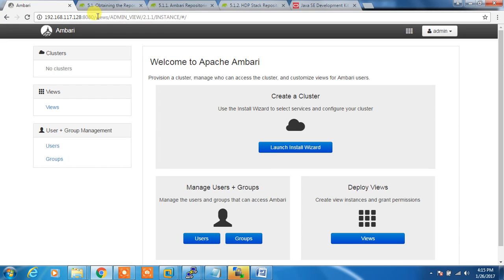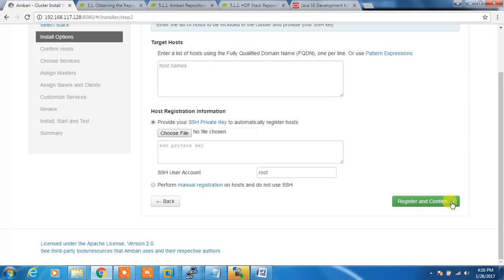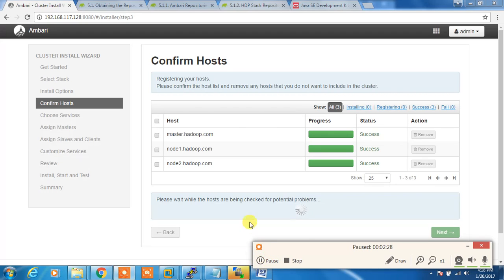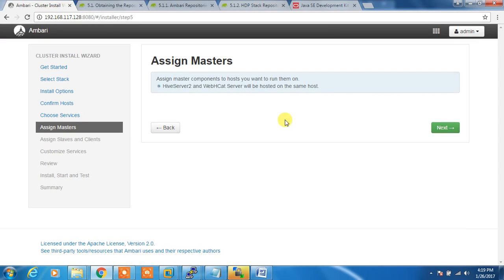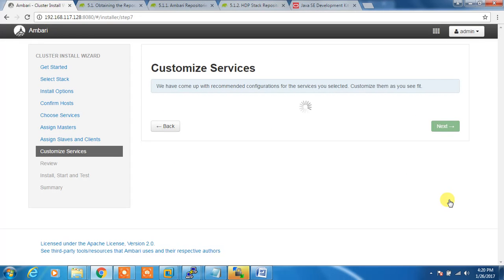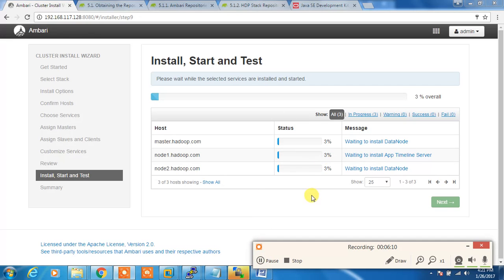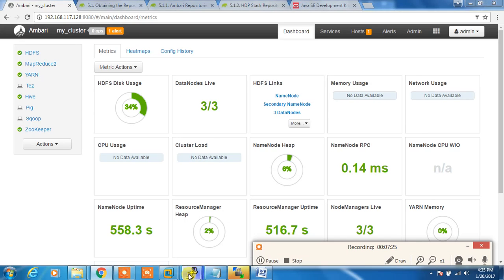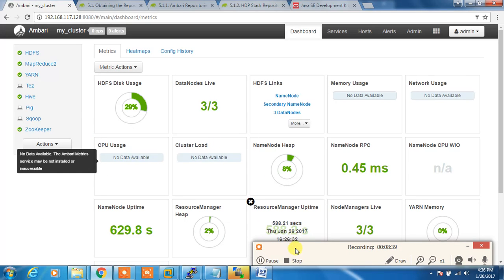Part7 - Installing HDP using Ambari